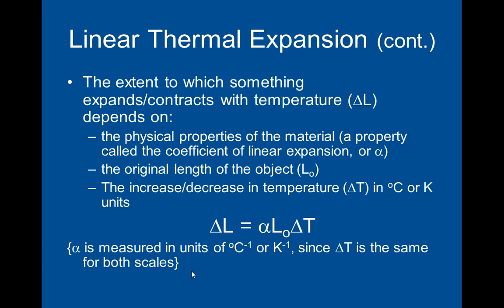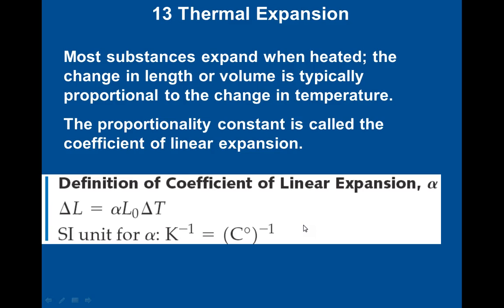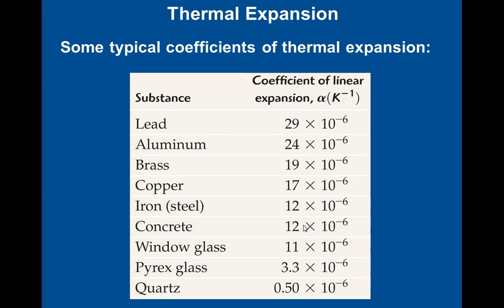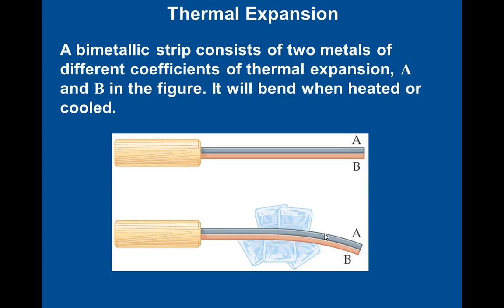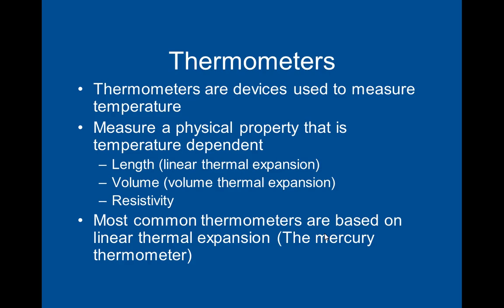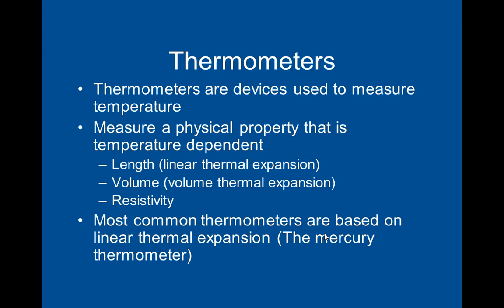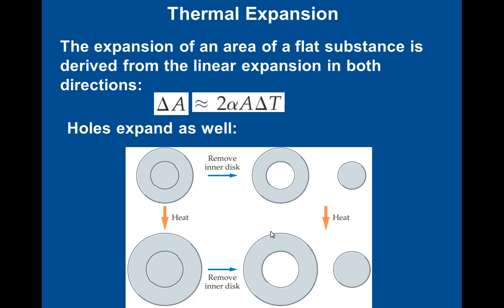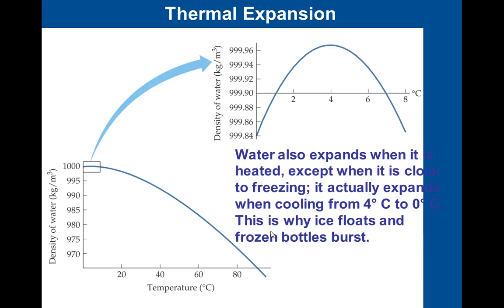Chapter 13 TEMPERATURE, KINETIC THEORY, AND THE GAS LAW: thermal expansion: